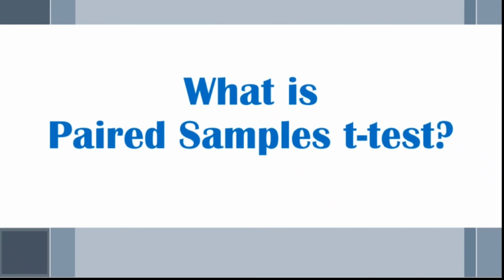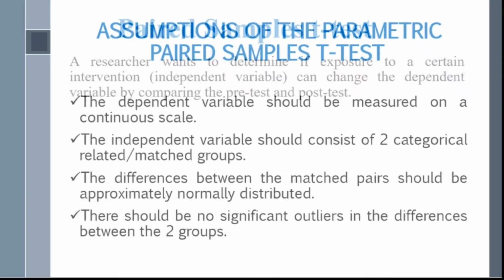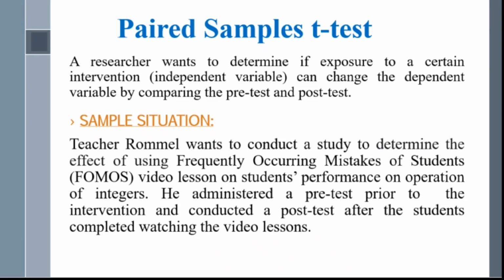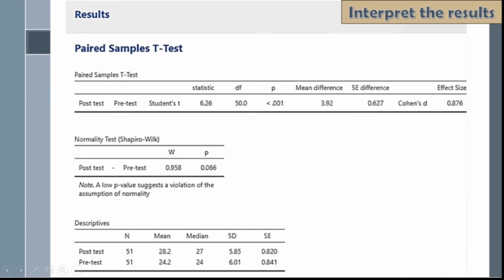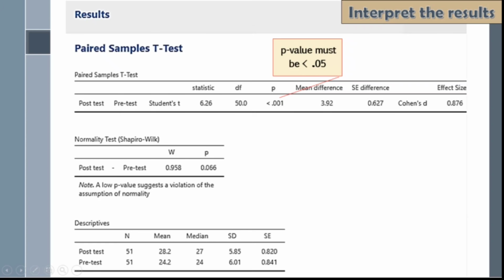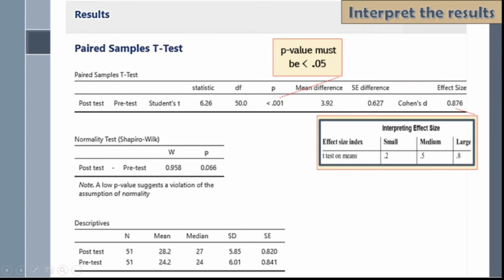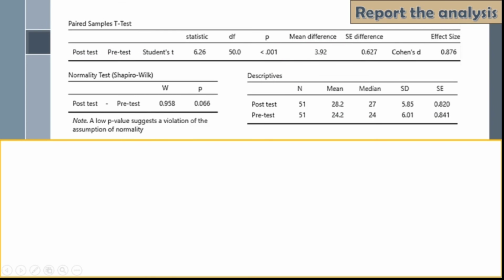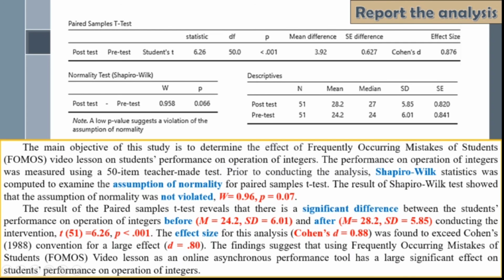Ep.3: PAIRED SAMPLES T-TEST | Jamovi for Educational Research Tutorial Series